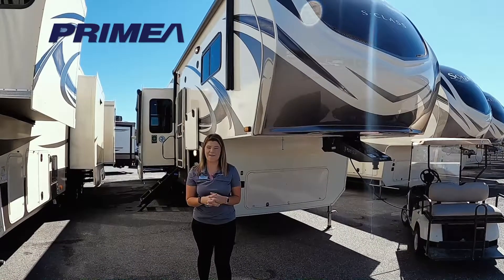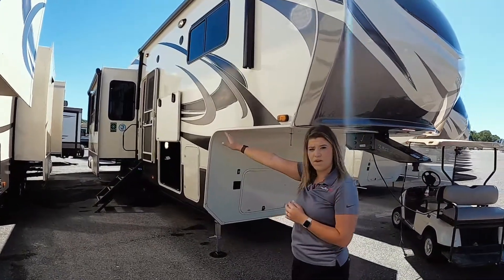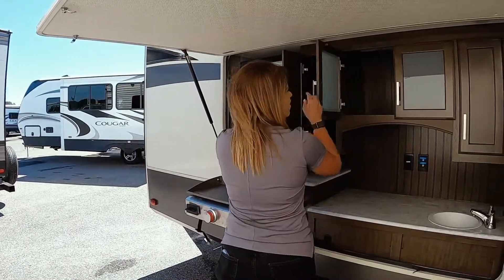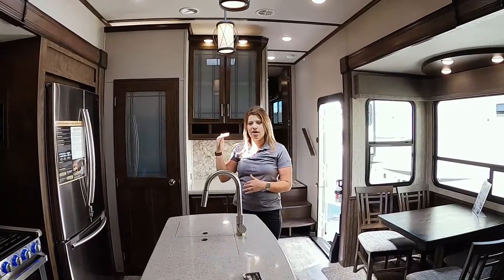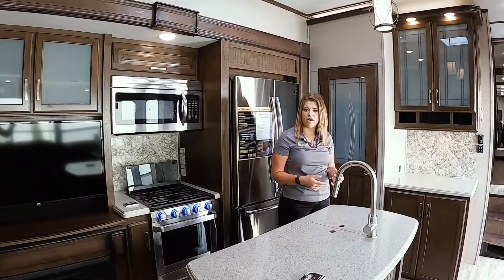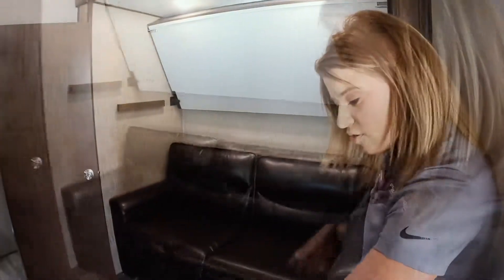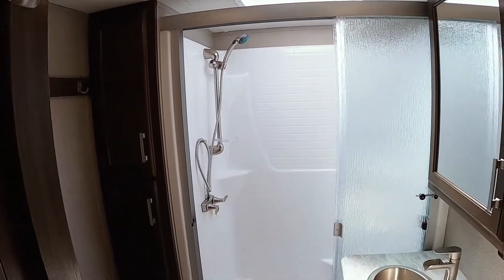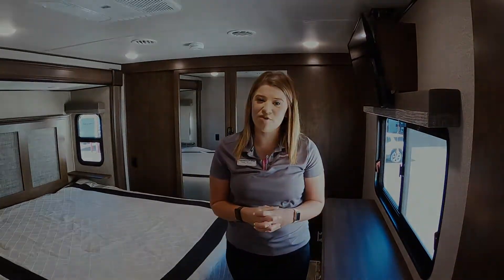Solitude 3950BH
We are going to continue our look at Grand Design this week with the Solitude 5th wheels. Solitude is one of the most spacious Extended Stay Fifth Wheel ever built! We are starting off with 3950BH.